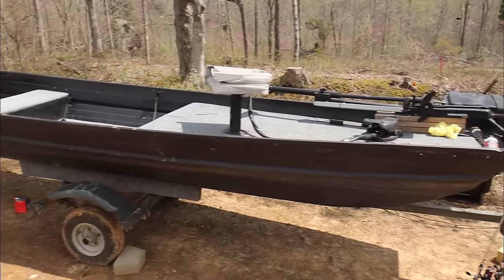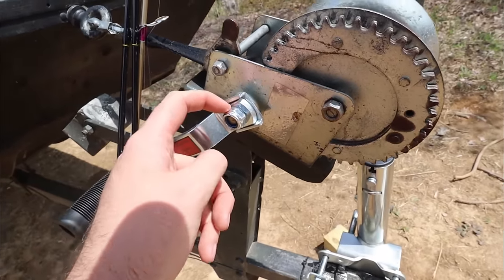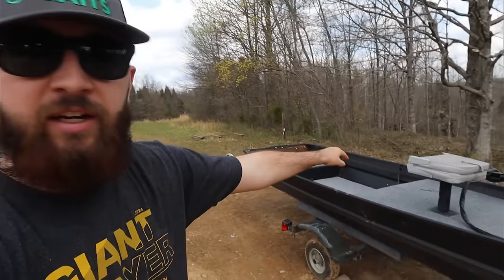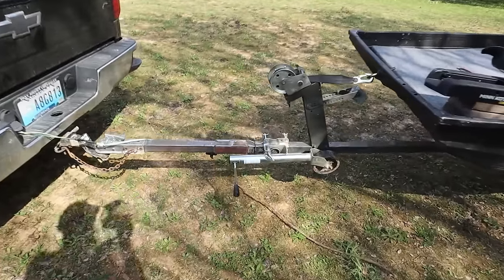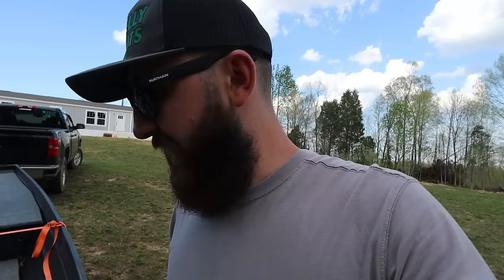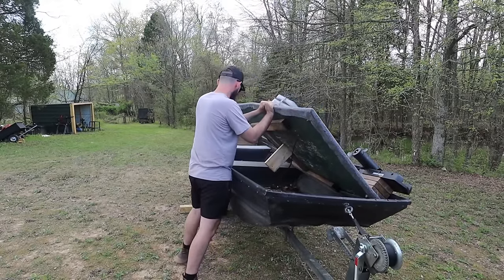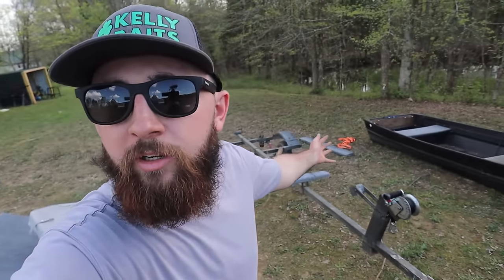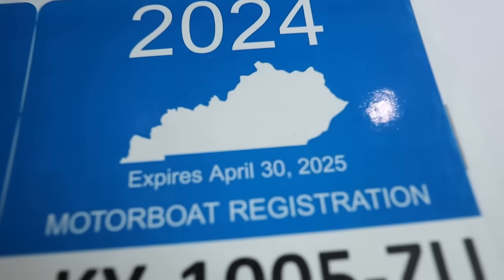I Finally Fixed My $300 Facebook Marketplace Jon Boat!! *it might sink*